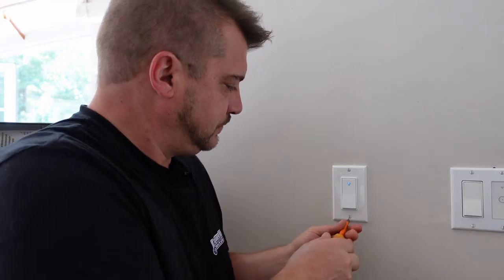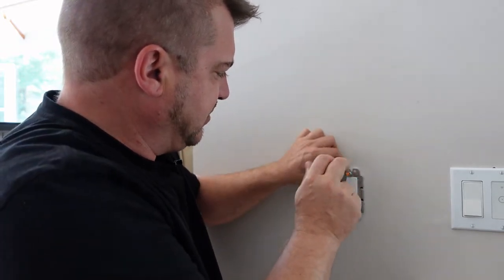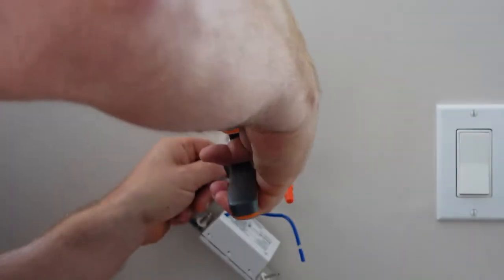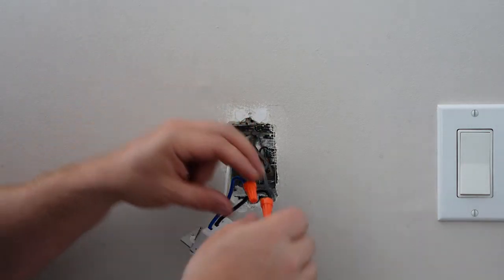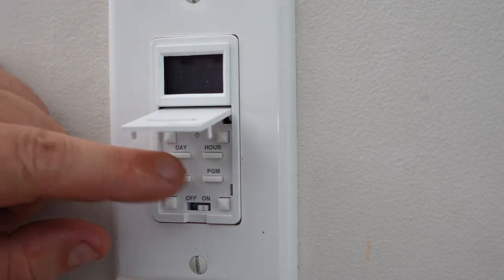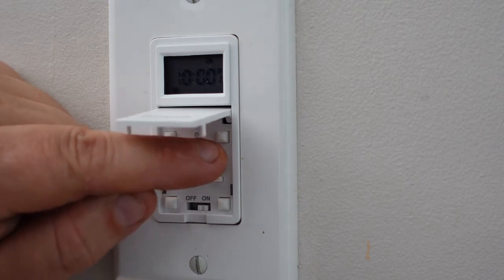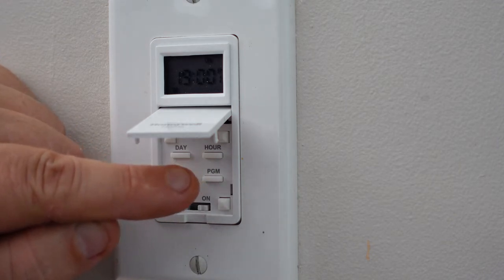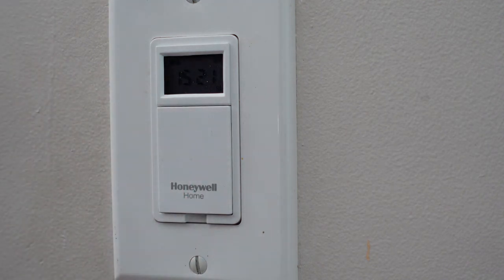How To Install A Timer Switch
In this video we discuss the installation of a wall timer. How To Install A Timer Switch
link for timer